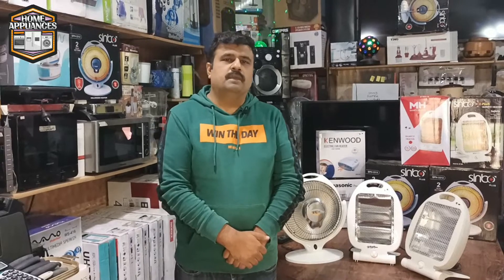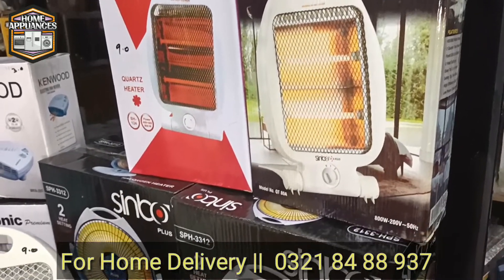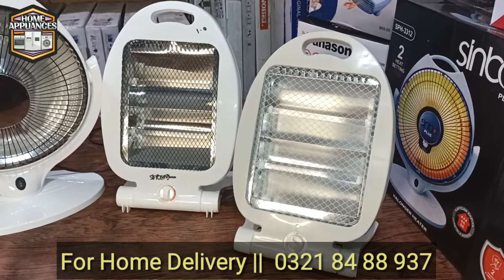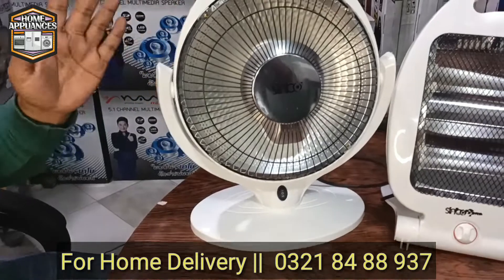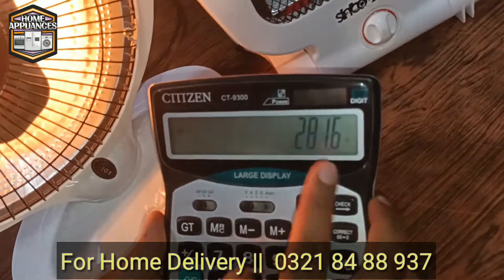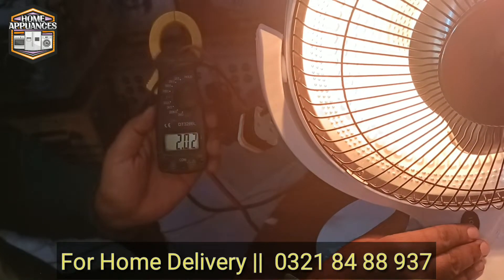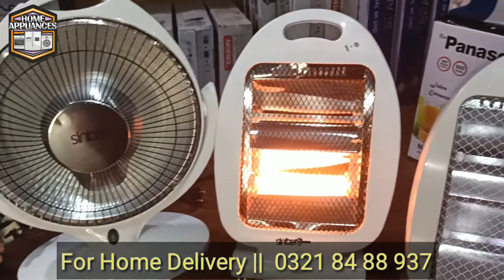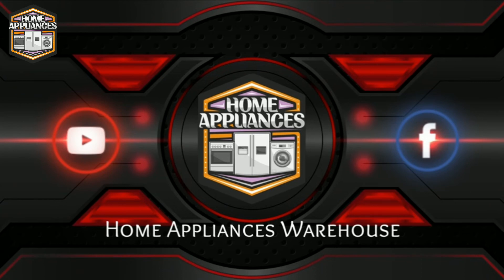Best Electric room heater review 2021-22|| Home Appliances Ware House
best Electric Heater Review for winter  Season || Home Appliances wareHouse
= less electercity consumes
=low voltage
=best quailty
= easy to handel
=easy to use
=smart machine
=High efficient heating

 Now available at Home Appliances Warehouse
For Order and home delivery:
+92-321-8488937